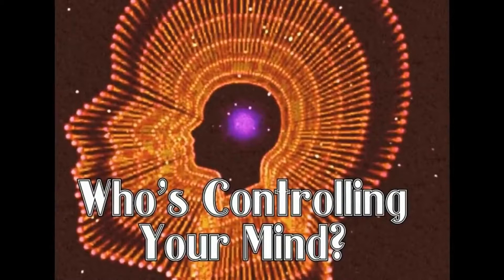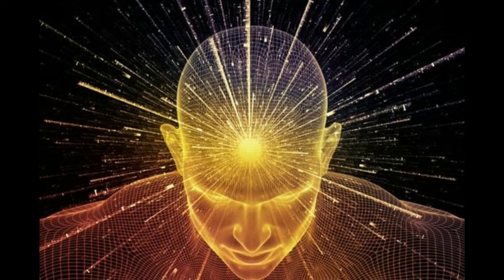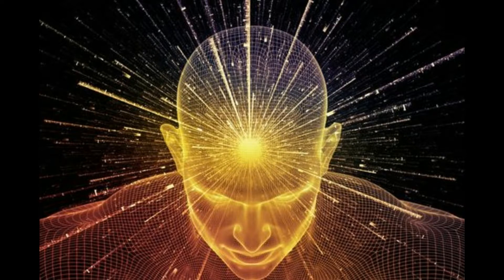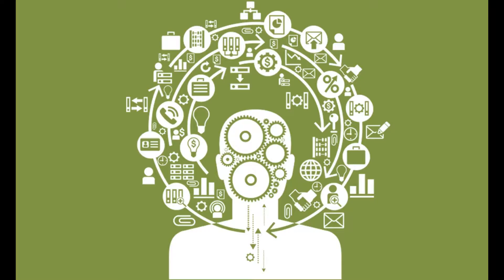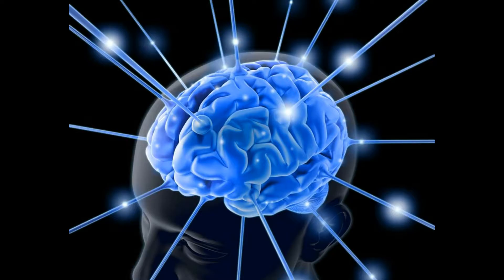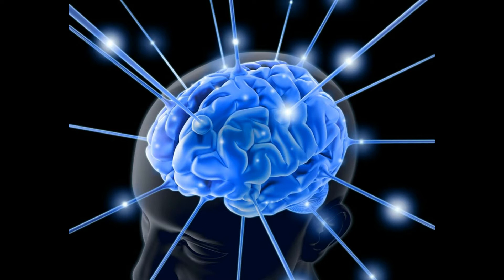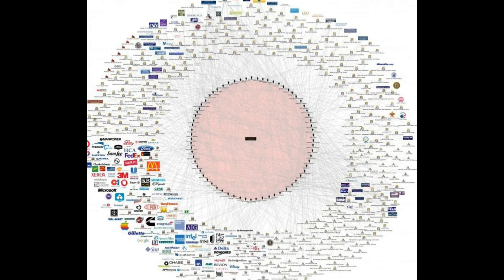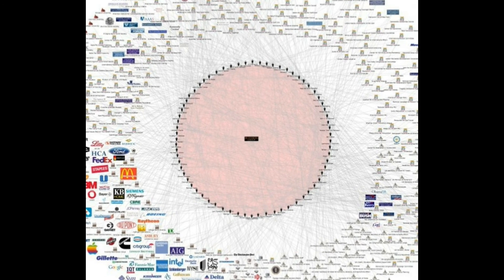A.I. Automatic Intergration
What you think is it is not

If you want to support me and my work here is the link to my PayPal